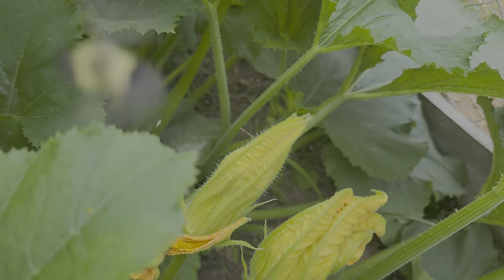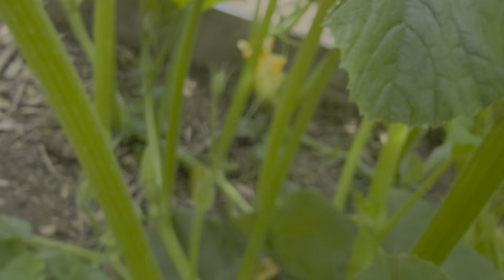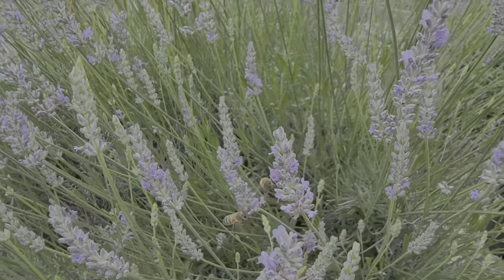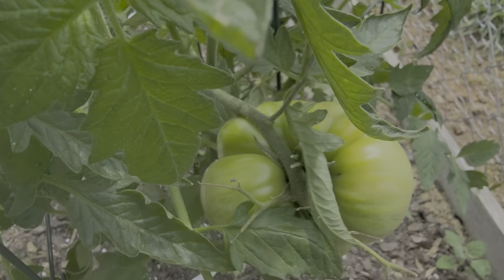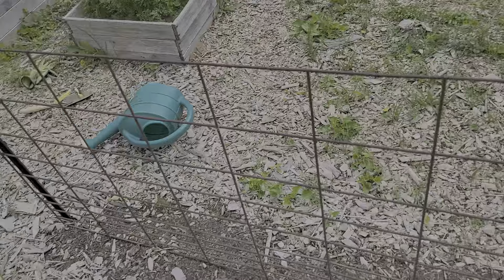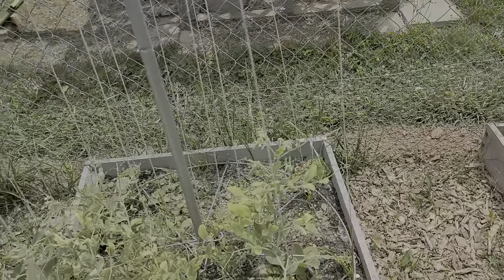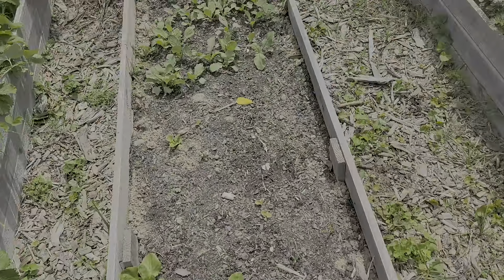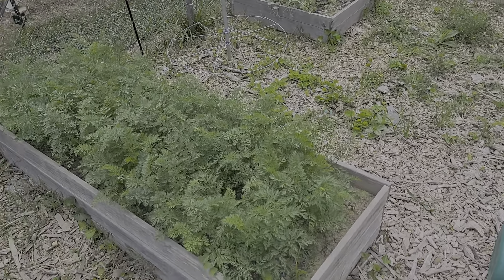Garden status - June 14th 2023